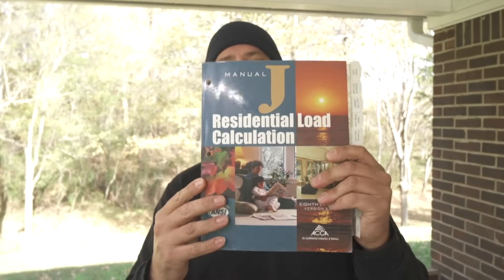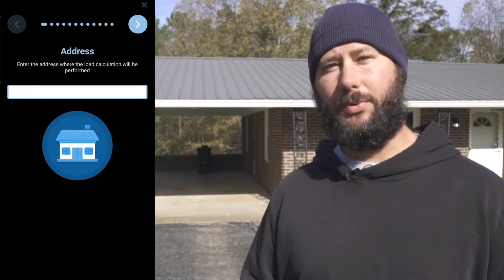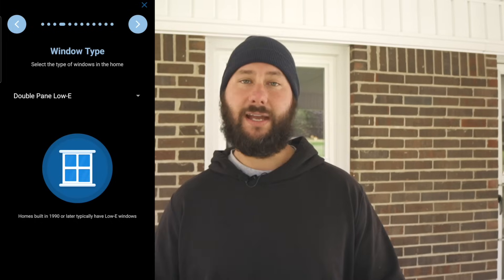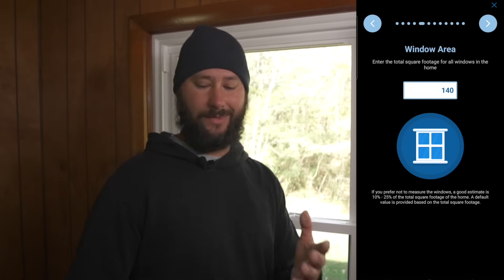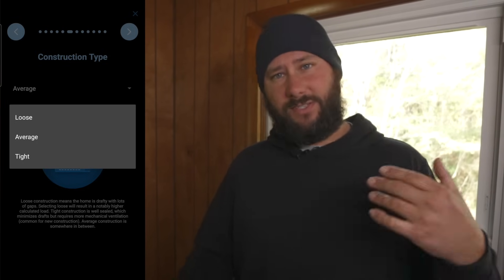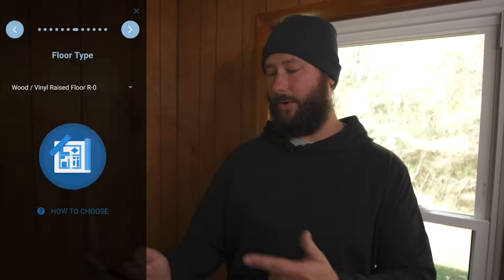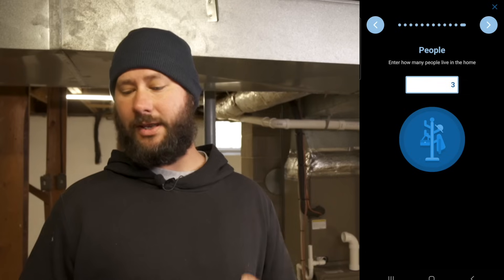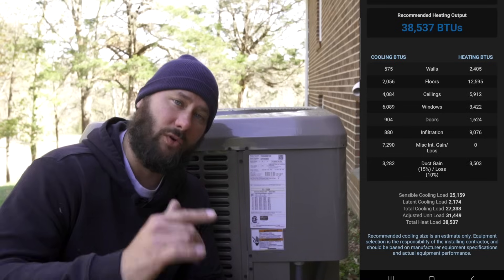What If You Could Master HVAC Heat Load Calculation in Minutes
Learn how to easily calculate HVAC heat load for accurate AC sizing with this simple guide. Understand the ACCA method and ensure proper cooling for your space.

Residential Load Calculation Manual J®, Eighth Edition, Version 2.50